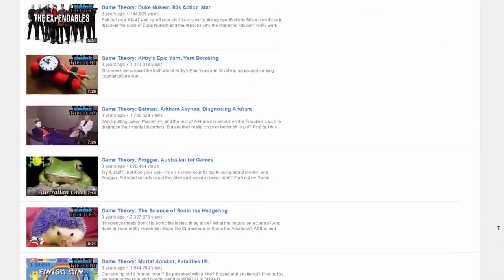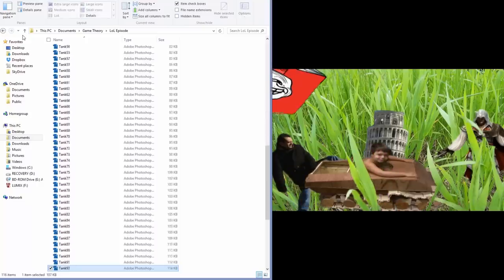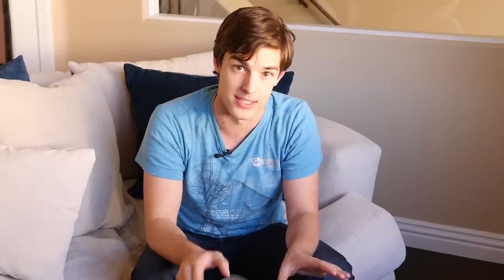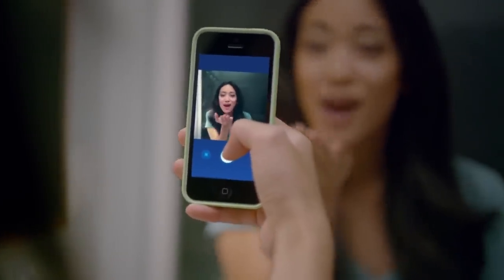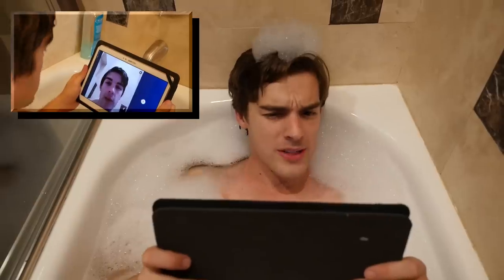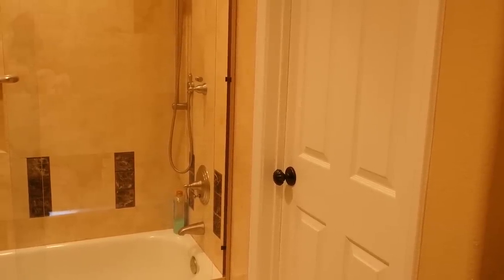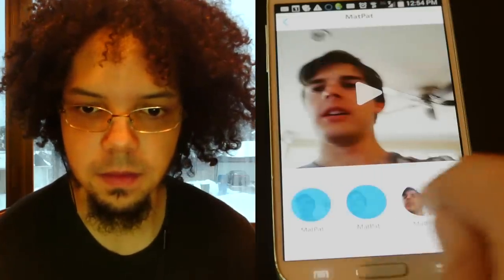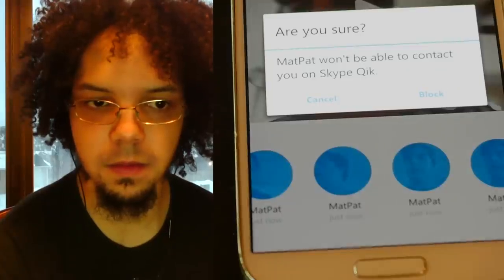Game Theory: EXPOSED!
Sorry the Skype Qik thing never happened...you guys sent in so many requests, it actually CRASHED the server and they lost everything! Theorists: we are many and we are strong! :)

I've gotten TONS of requests from fans of the show asking for a look behind the scenes of a typical episode of Game Theory. So here it is, the curtain is pulled back and we show you the THRILLING process behind making an upload of the series. From the meticulous process of choosing a video topic to the grueling edit process, we show you the ins and outs of what it takes to produce a typical theory!

And be sure to stay until the end so you can be included in an upcoming episode! With the help of my partners at Skype via their Qik app, I'm gathering videos submitted by Loyal Theorists to choose one of 2015's first episodes and then using the videos you submit throughout the episode! So this is your chance to theorize along with me! I can't wait to see what you guys produce!

But, as always, rest assured that we're promoting a service that we already use anyway. Skype is THE go-to communication service for most YouTubers, especially gamers, so partnering with them to do a cool video like this and host a fan-submission service that enables us to feature you guys in an upcoming episode is SUPER exciting.

Anyway, rest assured that when I do videos on this channel, sponsored or no, at the end of the day they are on topics that interest ME as a creator and not some corporate entity. I won't do a video unless I A) control what I get to say, B) am personally interested in the subject, and C) think you will enjoy the final product! Just so you know how I approach these sorts of things :)

Which Link is the strongest?

Nintendo Theories:
Can Bullet Bill kill you?